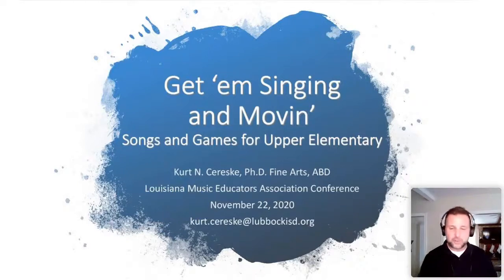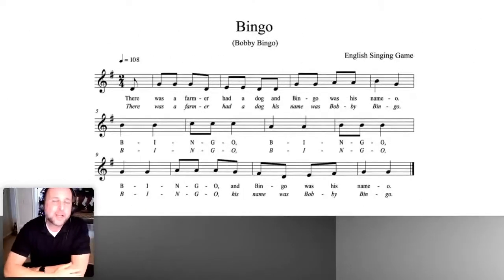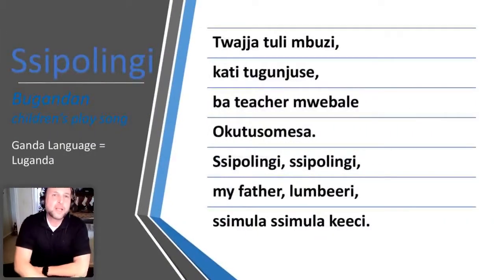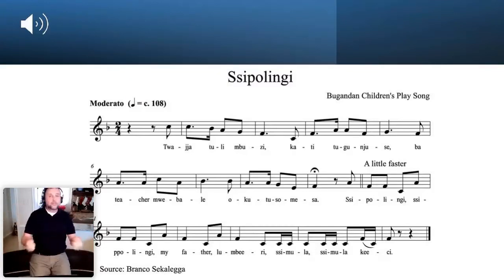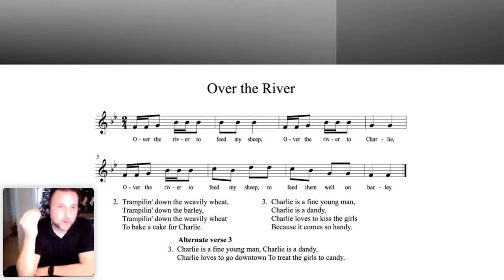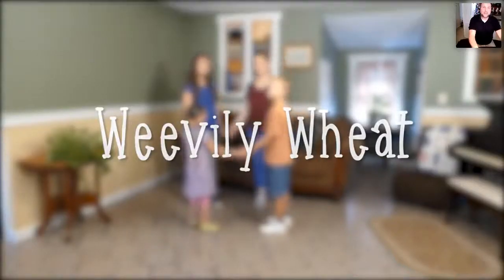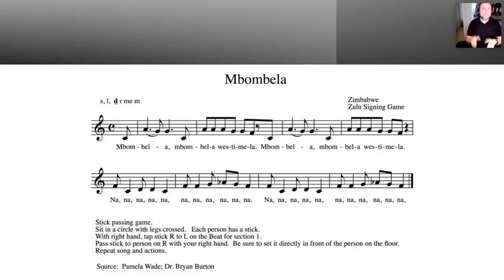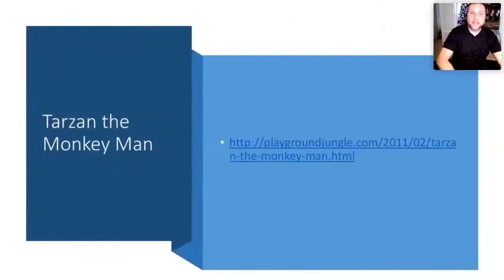Get ‘em Singing and Movin’: Songs and Games for Upper Elementary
Presented by Dr. Kurt Cereske (Elementary Music and Choral Coordinator for Lubbock Independent School District) at the 2020 LMEA Virtual Professional Development Conference

There seems to be an endless supply of repertoire to inspire students in the primary grades, but where are those musical gems that will keep your elementary students singing, moving and playing? Through active online participation, the presenter will share some of his favorite intermediate songs and games that will surely keep your students motivated and excited in your classroom, while providing you with strategies that will help you prepare, present, and practice your elements. These singing games will soon become some of your students' favorites.